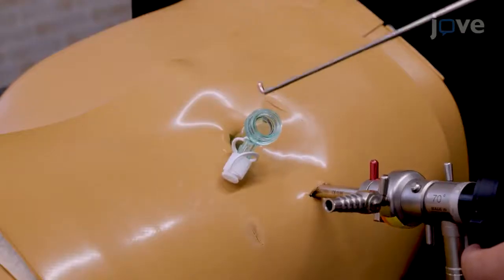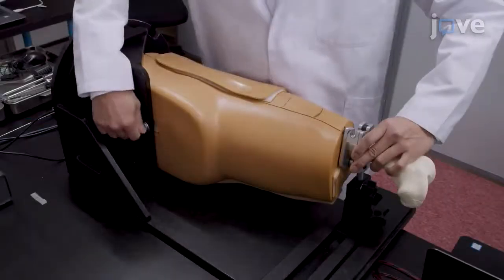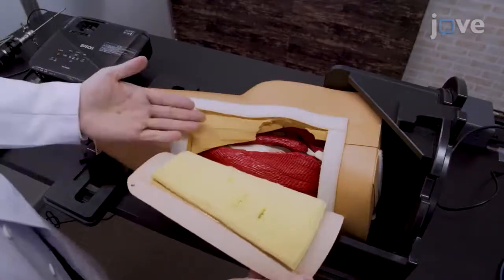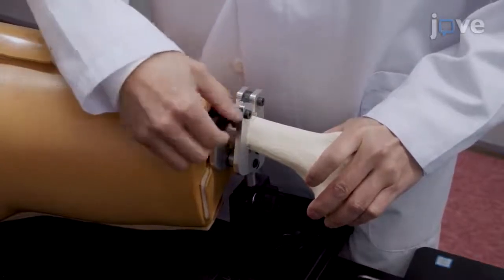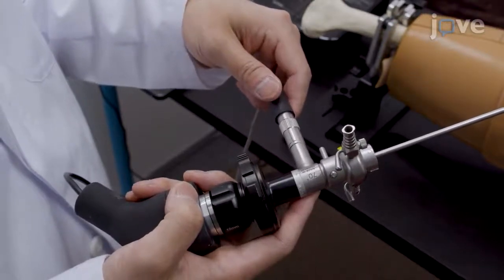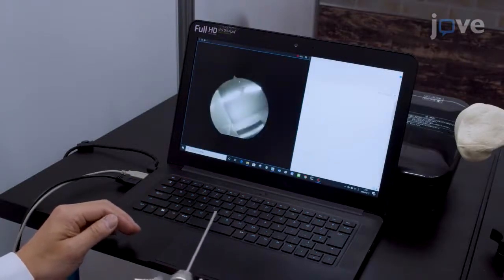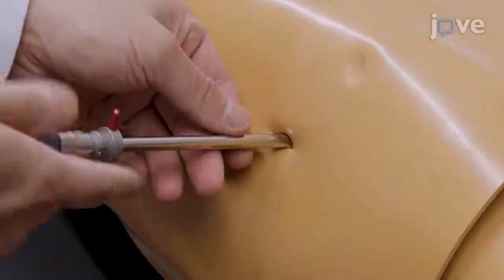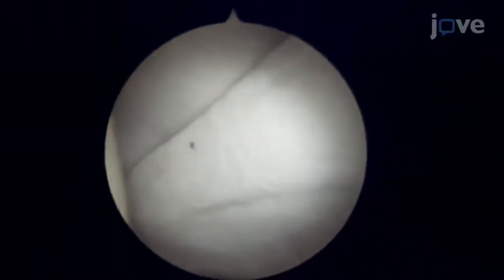Arthroscopy with a Probing Device for Soft Tissues Properties | Protocol Preview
A Probing Device for Quantitatively Measuring the Mechanical Properties of Soft Tissues during Arthroscopy -  a 2 minute Preview of the Experimental Protocol

Takehito Hananouchi
Osaka Sangyo University, Medical Engineering Laboratory, Department of Mechanical Engineering, Faculty of Engineering;

Probing during arthroscopy surgery is normally done to assess the condition of the soft tissue, but this approach has always been subjective and qualitative. This report describes a probing device that can measure the resistance of the soft tissue quantitatively with a tri-axial force sensor during arthroscopy.